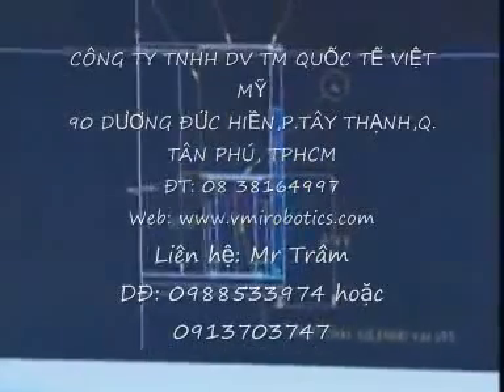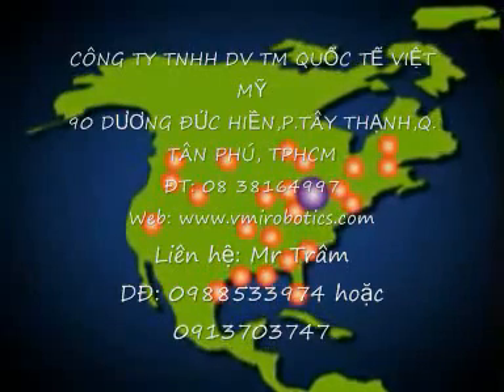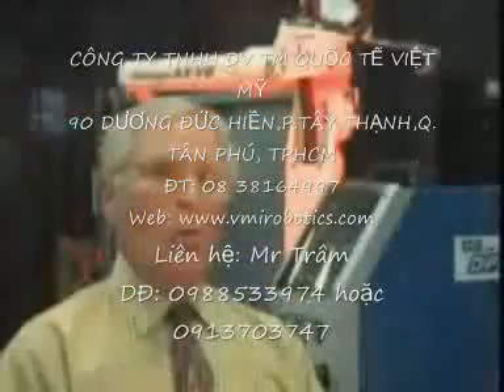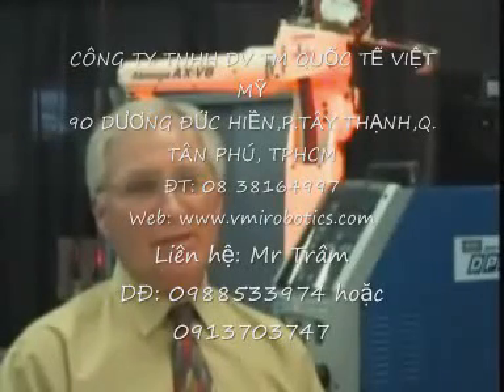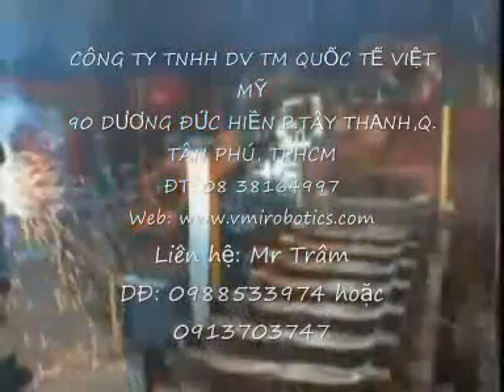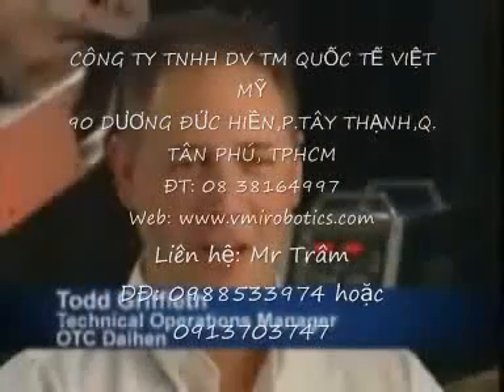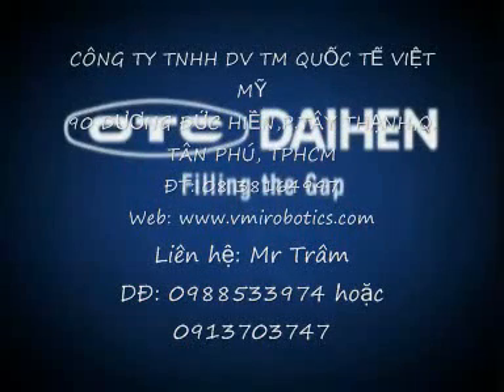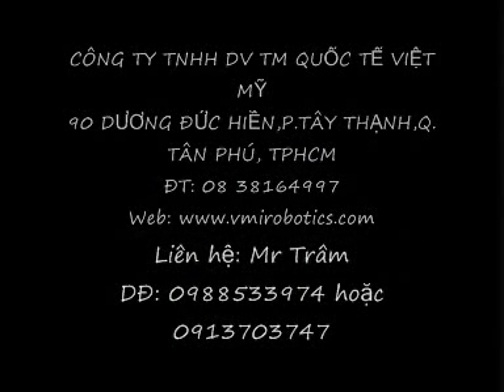Robot hàn Nhật Bản OTC DaiHen, Fanuc, Motoman, Panasonic... hàng đầu Việt Nam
Công ty TNHH DV-TM Quốc Tế Việt Mỹ cung cấp cho khách hàng những giải pháp tuyệt vời nhất trong ngành robot và hệ thống hàn tự động. Công ty chúng tôi là chuyên gia trong lĩnh vực:

* Cung cấp các loại robot mới và robot tân trang: hàn (MIG/MAG, TIG), cắt plasma, gắp sản phẩm

* Tư vấn, thiết kế, và lắp đặt trọn gói hệ thống tự động trong dây chuyền sản xuất,

* Thiết kế gá hàn cho robot,

* Gia công hàn sản phẩm bằng robot,

* Cho thuê robot,

* Chuyển giao công nghệ và đào tạo về robot,

* Tân trang, bảo trì, và sửa chữa robot.

Đáp ứng cho khách hàng những dịch vụ hỗ trợ kỹ thuật chuyên nghiệp nhất.
HUYNH QUOC TRAM (Mr)
Vice Director
Viet My International Service & Trading Co.Ltd
90 Duong Duc Hien Str, Tay Thanh Ward, Tan Phu Dist, Ho Chi Minh City, Viet Nam